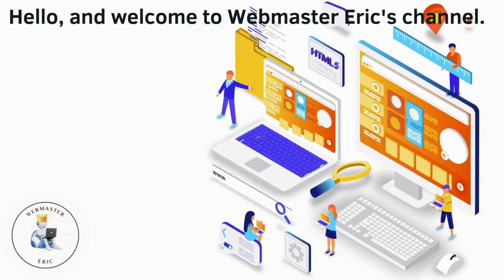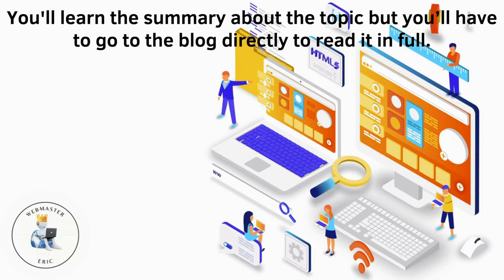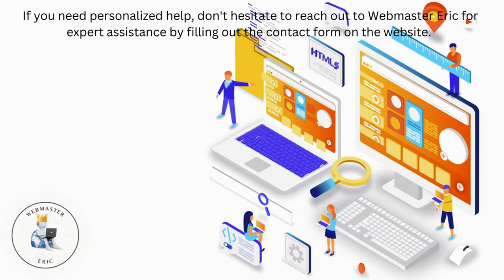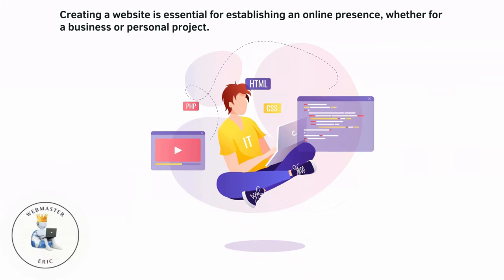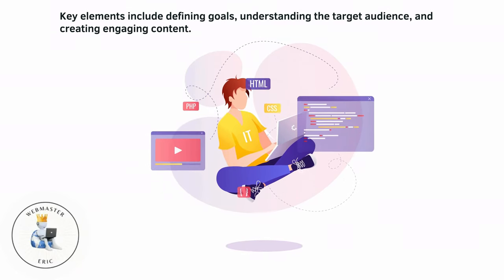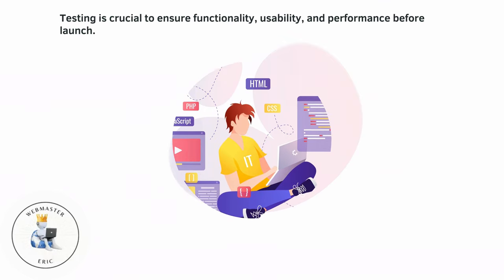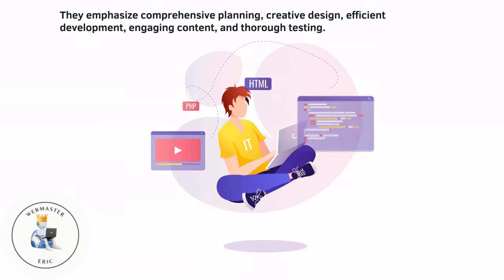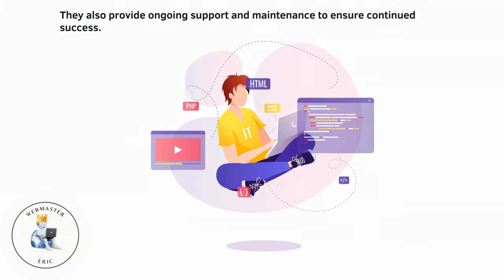Website Building Company #1 Ranked on Google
Website Building Company #1 Ranked on Google (A Short Summary)

Timestamps:
0:00 Introduction